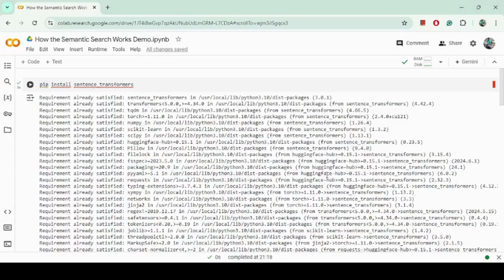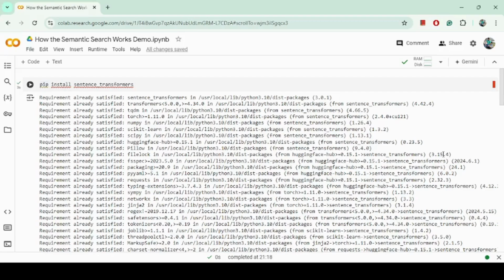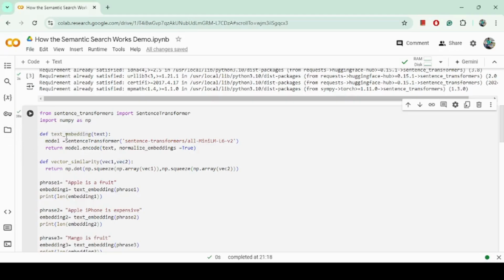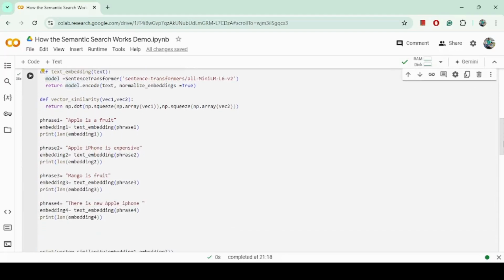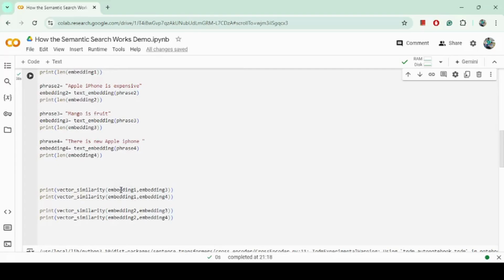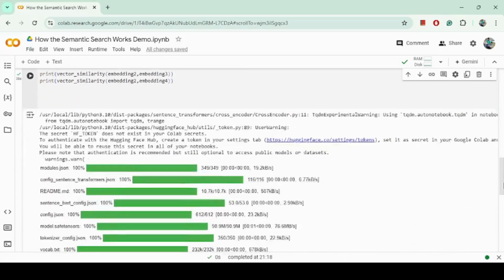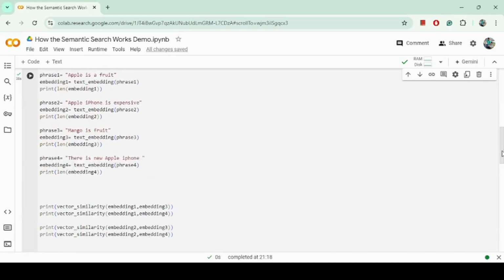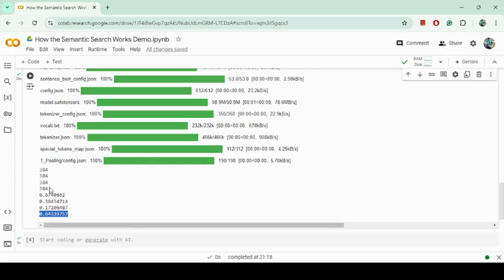Exploring Semantic Search with Python: Step-by-Step Demo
In this demo, I’ll cover:
✅ An introduction to Classic and Semantic Search
✅ A hands-on, step-by-step demonstration of Semantic Search using Python
✅ Multiple examples showcasing vector-based Semantic Search